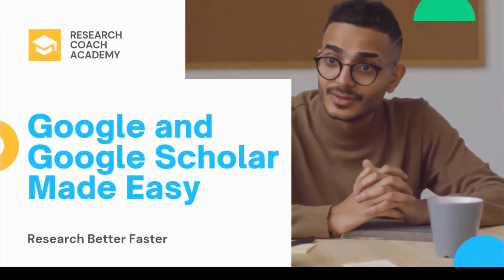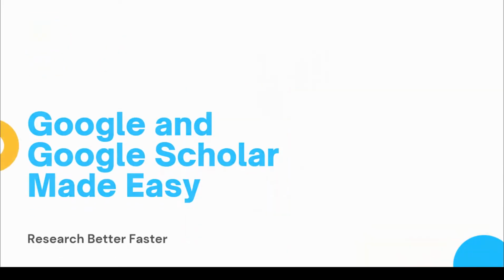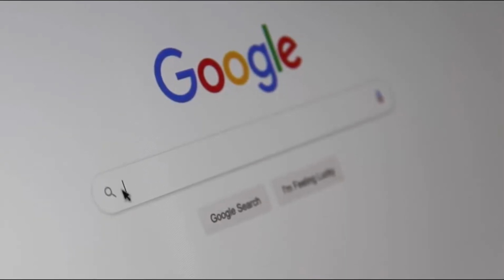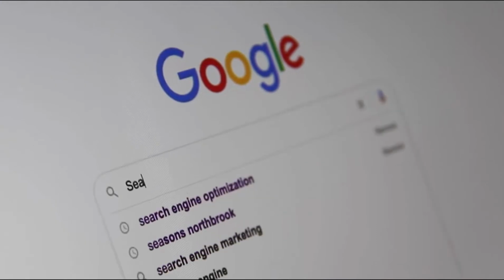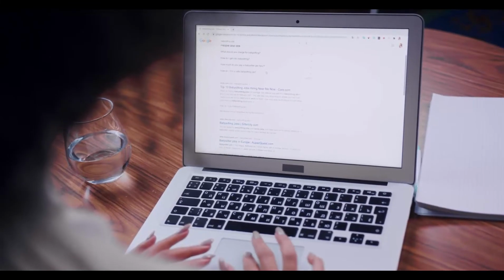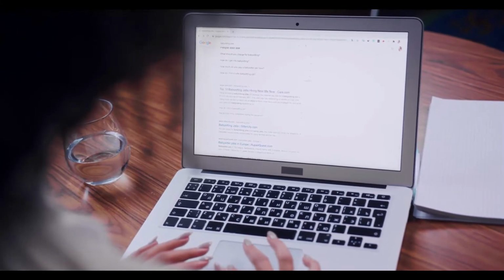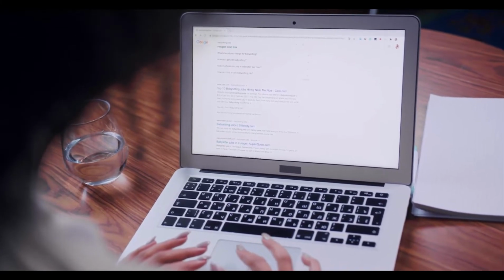Google Secret Search Tips with Google & Google Scholar - Research Like A Pro!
Discover how Google search works and the best Google search tricks and tips to undertake research for your research paper in record time! ▬▬▬▬▬▬▬▬▬▬▬▬▬▬▬▬▬▬▬▬▬▬▬▬▬▬▬▬▬▬▬▬▬▬▬▬▬▬